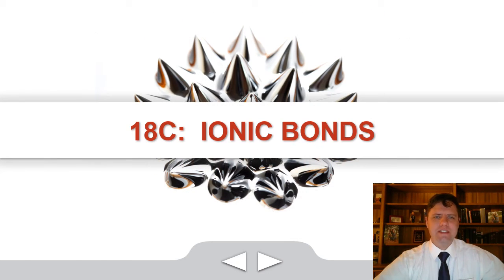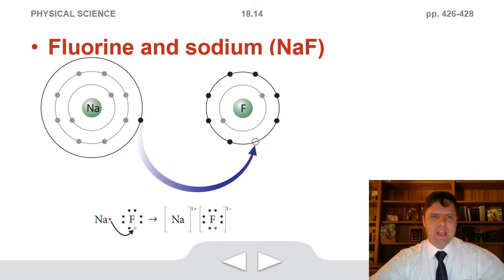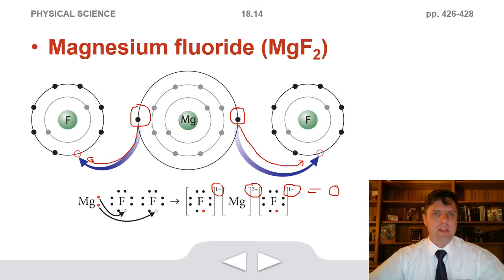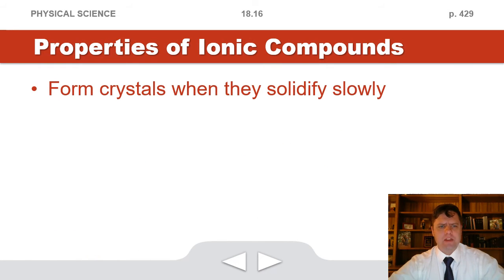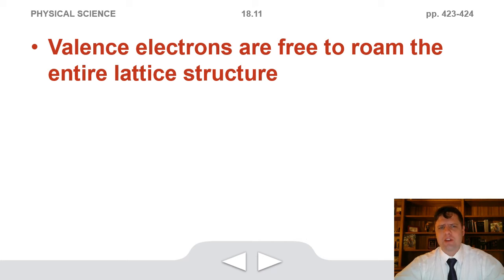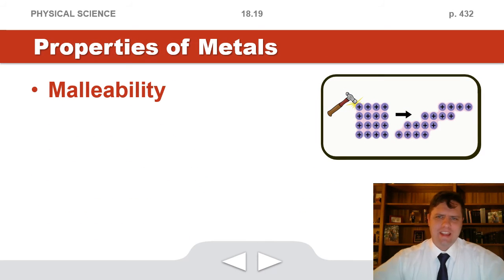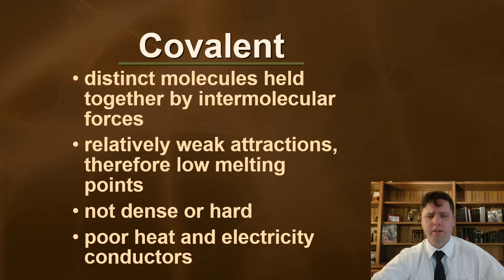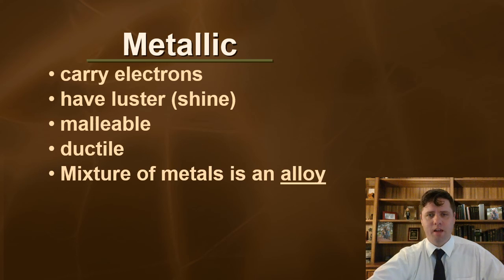PS 5 Chapter 18 C+D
Physical Science chapter 18 (pt 2)
Ionic and Metallic Bonding